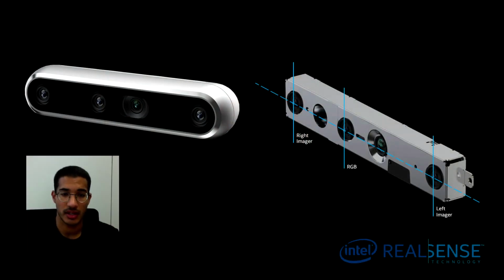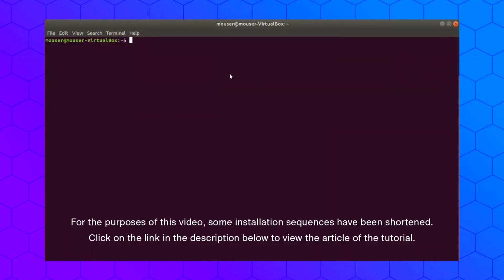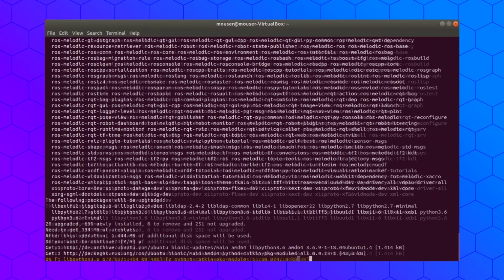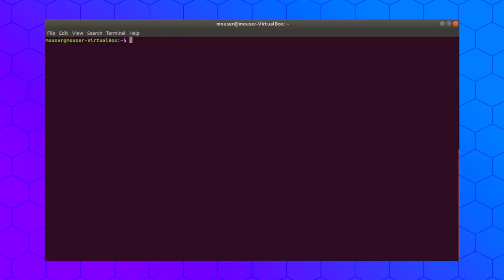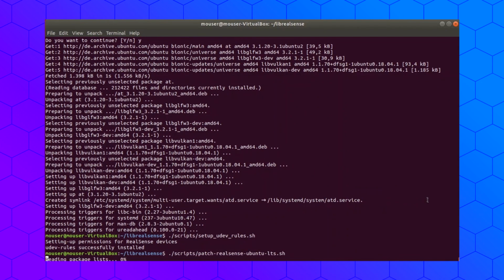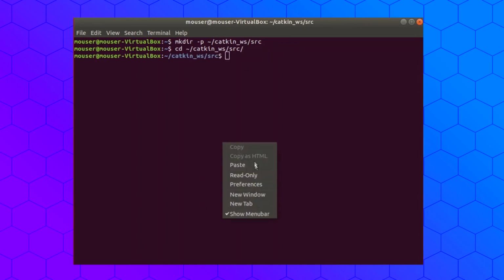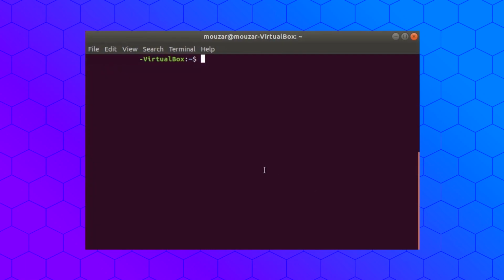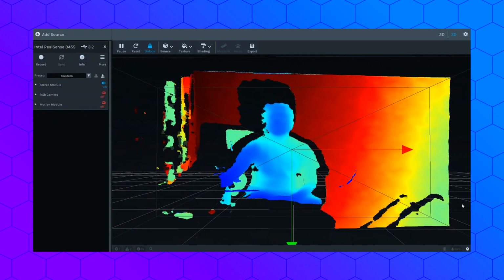Getting started with Intel RealSense Depth Camera | Mouser Electronics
Learn how to get started with Intel’s RealSense D455 and how to install ROS, the Intel RealSense SDK, and the ROS Wrapper.

0:35 D455 Camera Technology
1:55 ROS Melodic Installation
3:45 Inteal RealSense SDK installation
5:28 ROS Wrapper installation
7:02 Testing the installed software